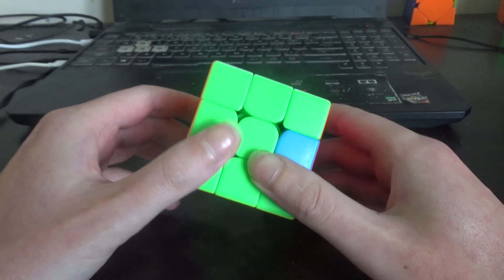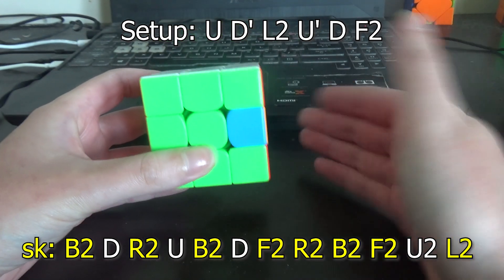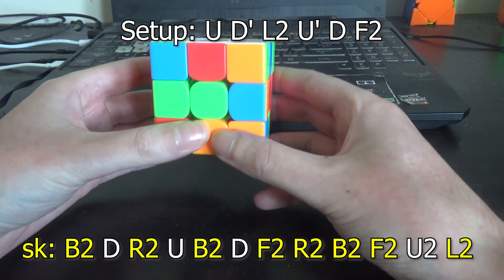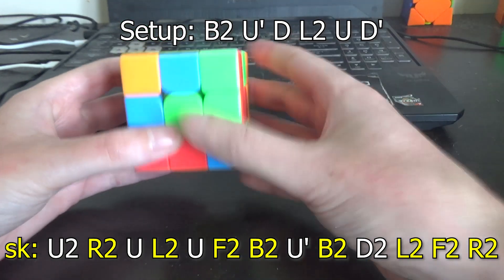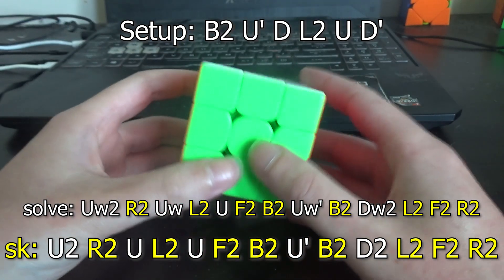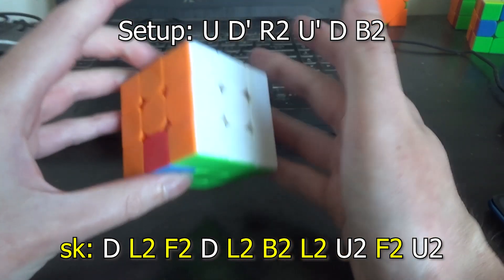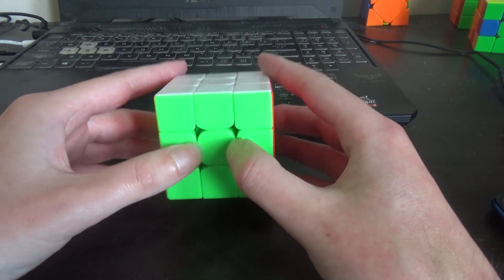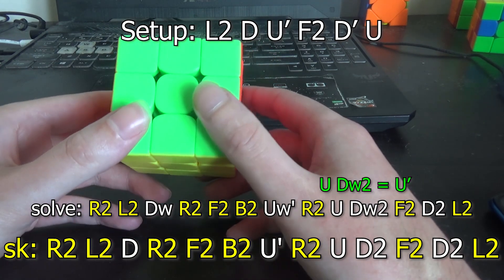How to solve the DR slice for FMC (Examples)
00:46 -  Example 1
3:20 - Example 2
5:11 - Example 3
7:40 - Example 4